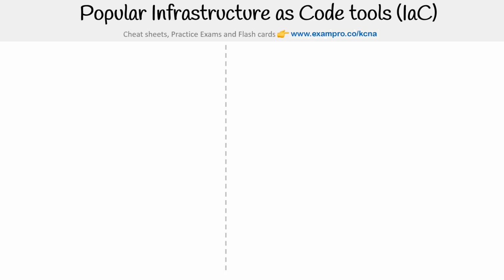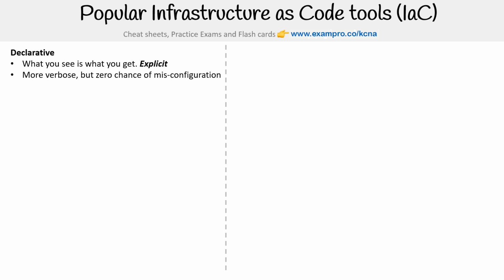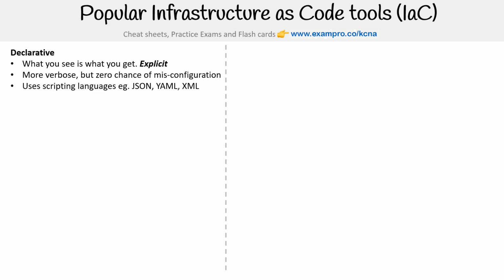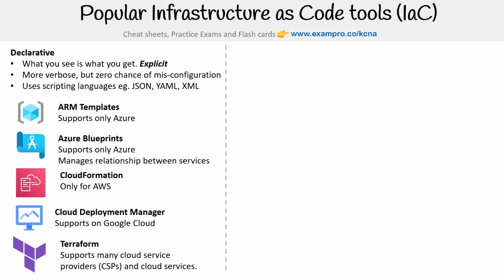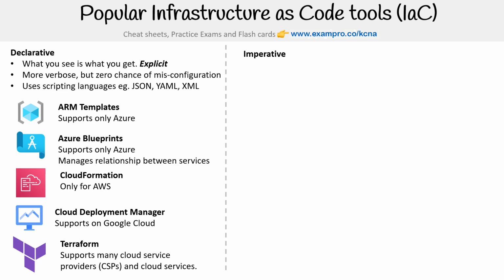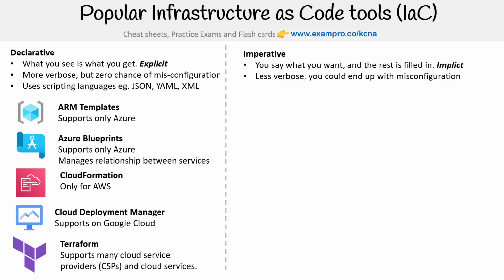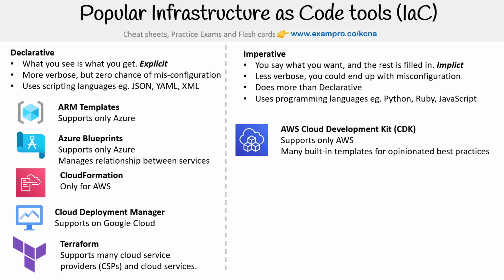Popular Infrastructure as Code (IaC) Tools - KCNA Course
Explore popular IaC tools like Terraform and Pulumi. Learn how they streamline cloud infrastructure provisioning.